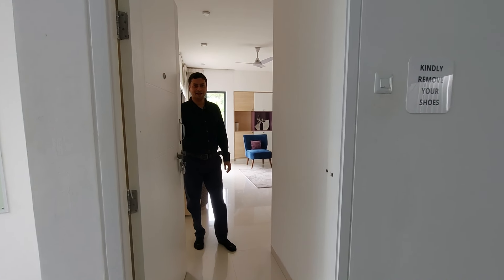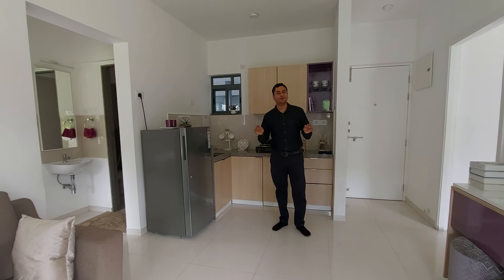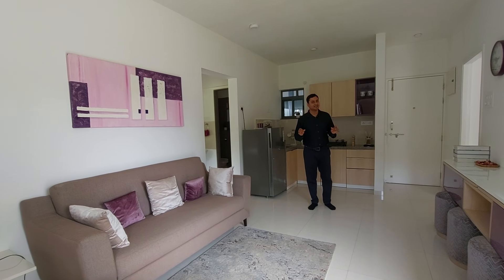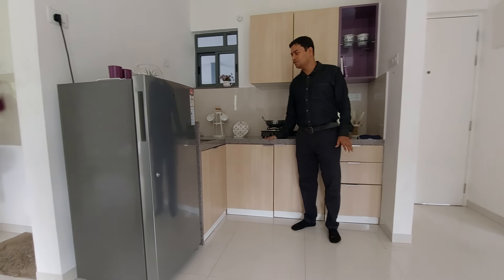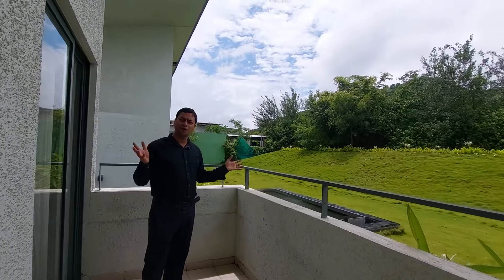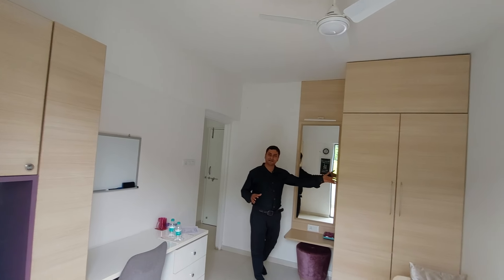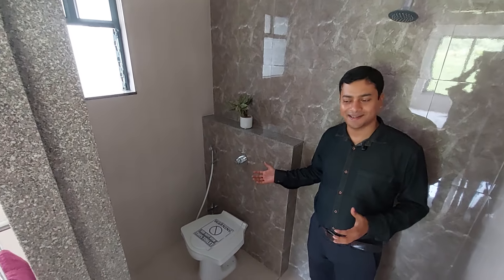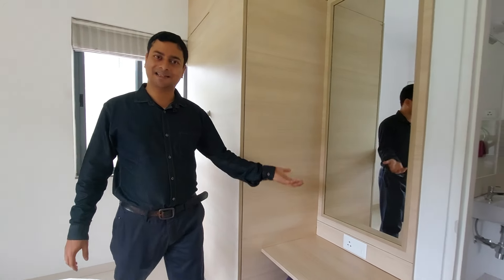Specious 2Bhk Flats In Somatane Pune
Specious 2Bhk Flats In Somatane Pune | 📞 | Near Dehu Road Toll Plaza | Best Area In Pune To Buy Flat | Starts@42L*+ Onward

Property In Pune,
Independent Flat For Sale In Pune,
Big Size Flats Flat For Sale Pune

Subhasis Dutta
1/08/2024
COUNT 2
RERA PROPERTIES PUNE